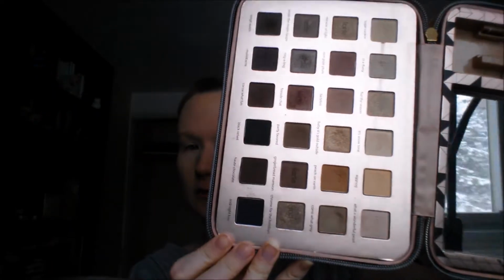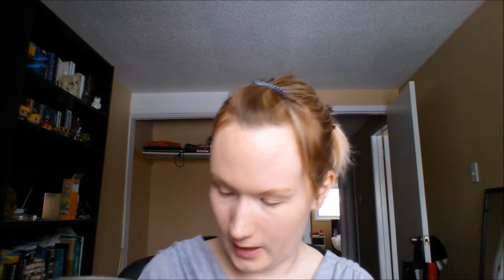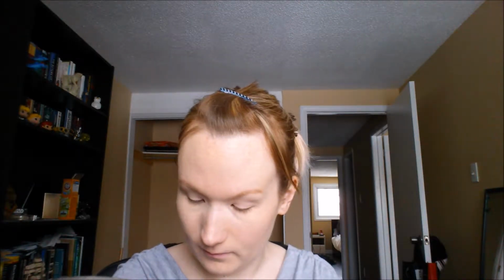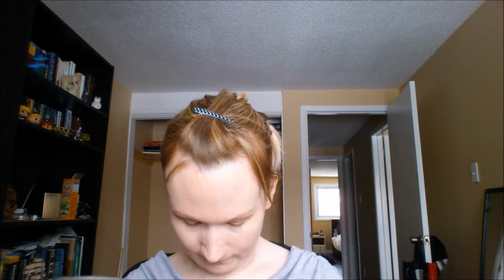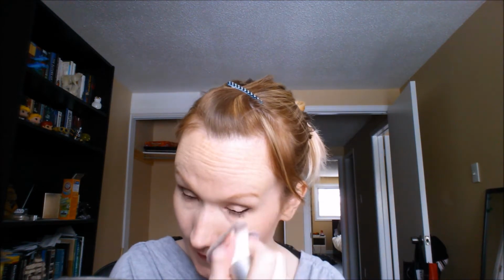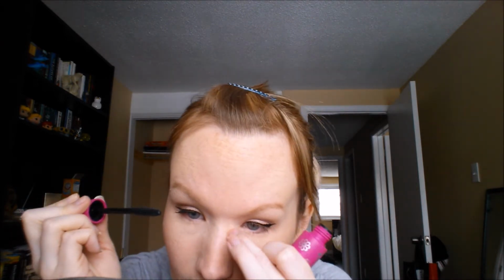Makeup Play - Tarte Light of the Party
Playing around with palettes I already have :) Used Tarte's Light of the Party - which came out in 2015
Lots of dupes out there!!